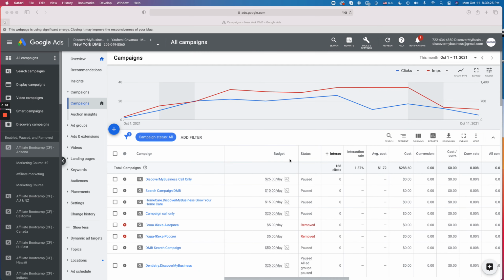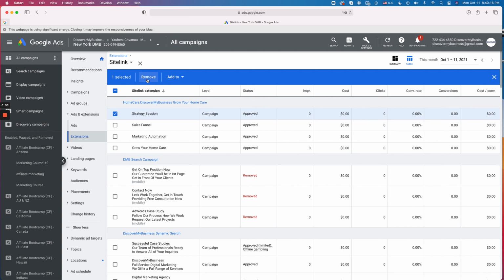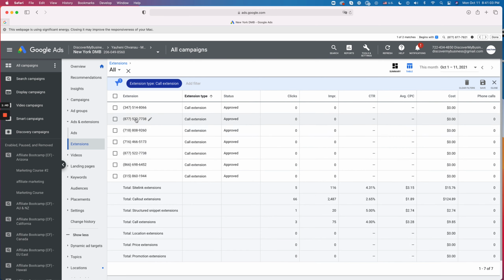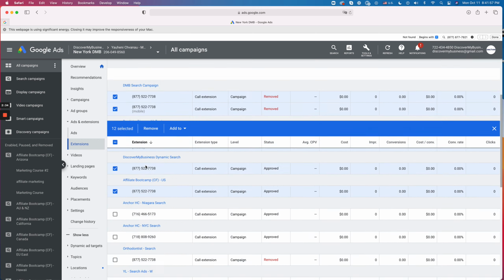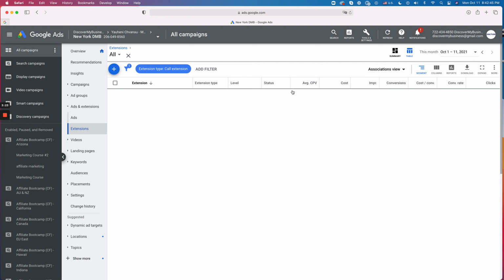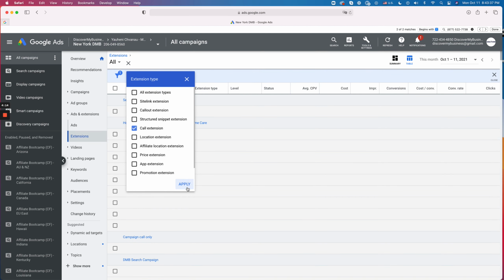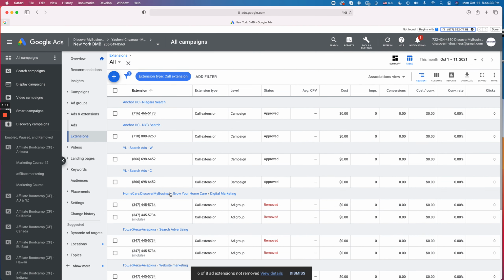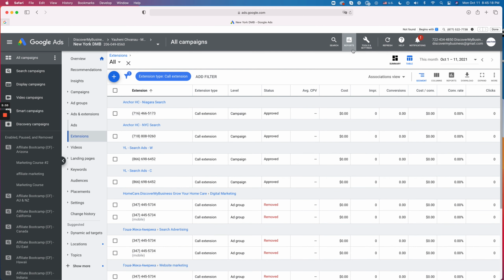Delete Google Ads Extensions FOREVER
In this video, I'll show you how to delete Google Ads Extensions FOREVER and get back all of the space on your screen! Take Your Company to the Next Level

If you don't have time to manage your Google Ads we are here to help!